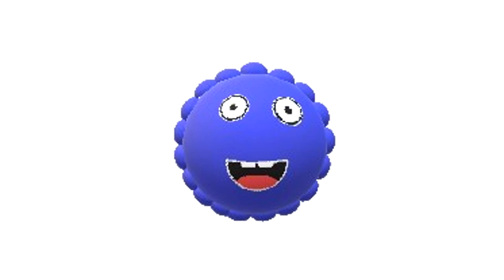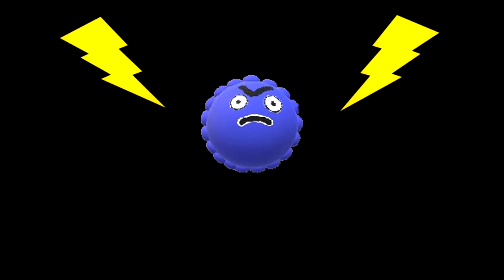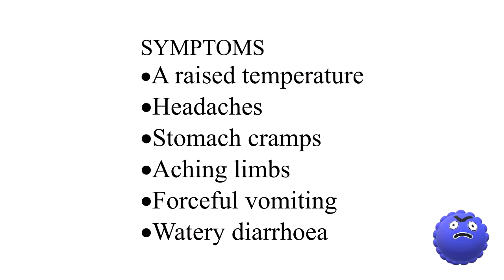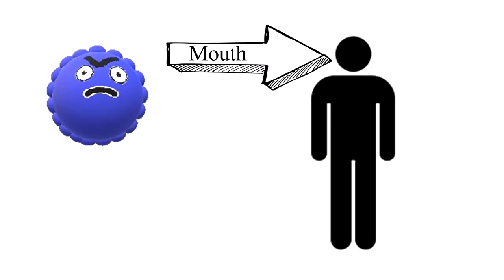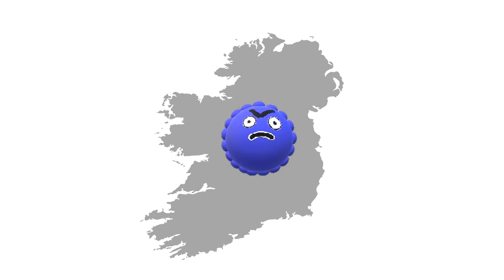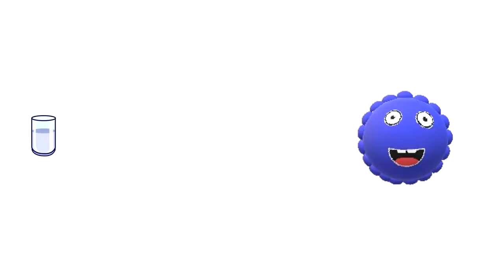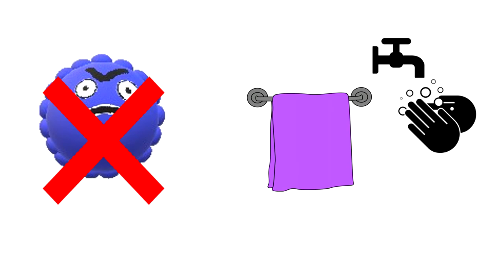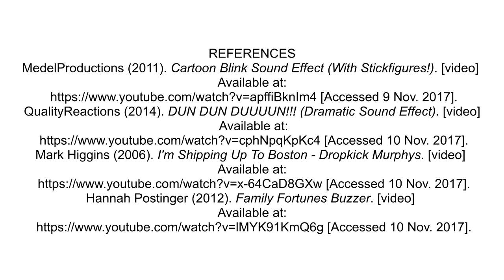Norovirus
A fun and informative video on the Norovirus made by second year GMIT medical science students as part of their microbiology study.